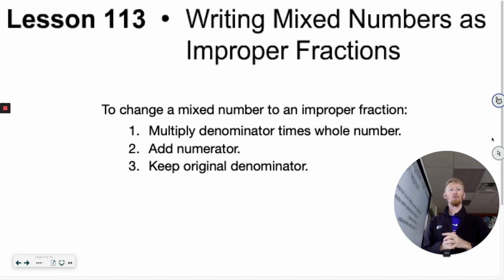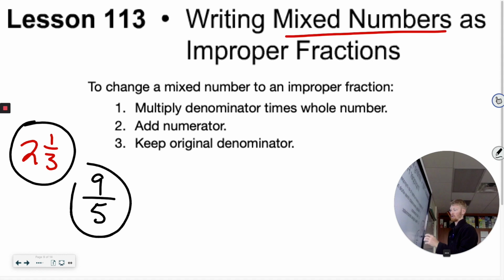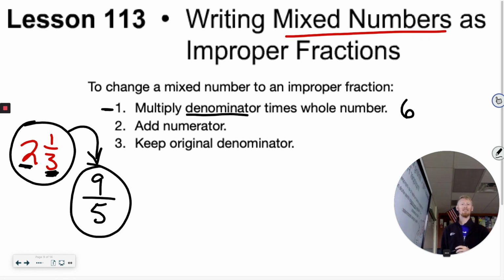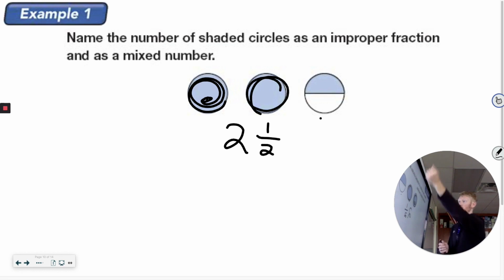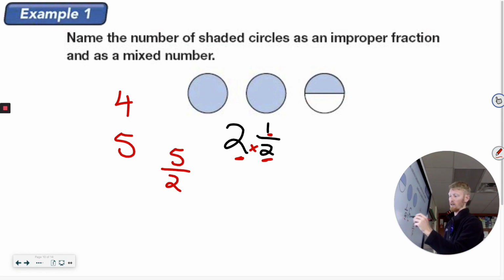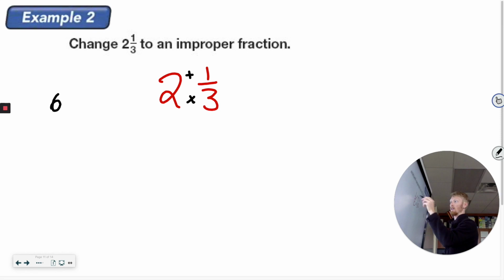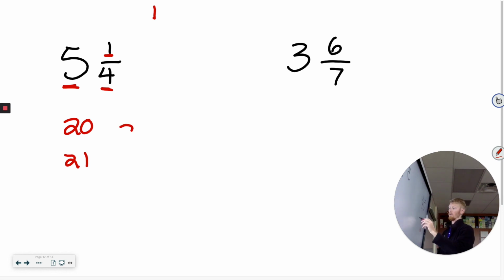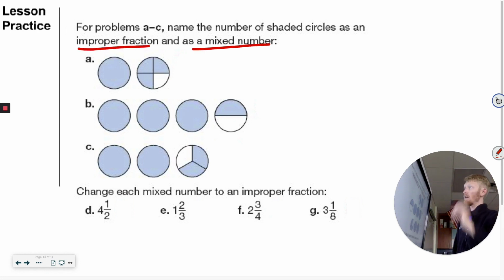Lesson 113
L113